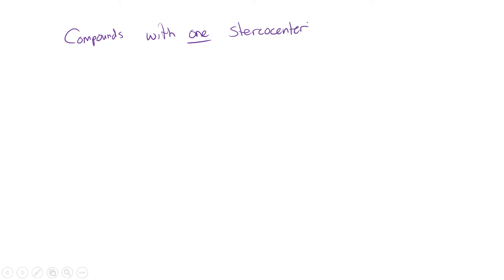13 - Making Stereoisomers